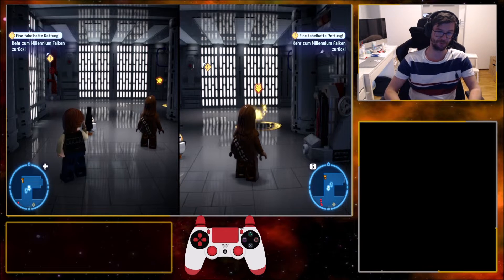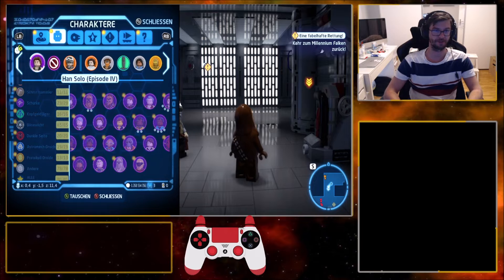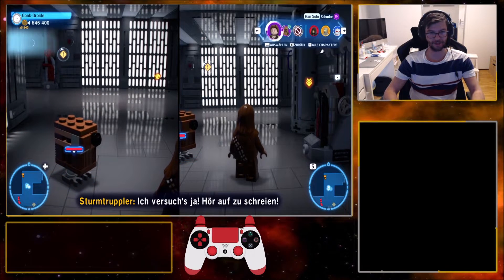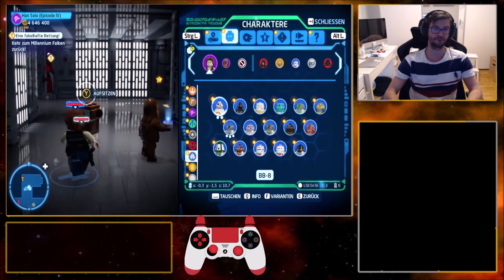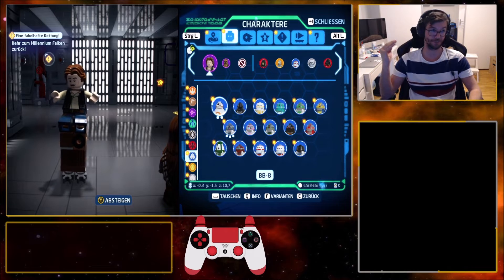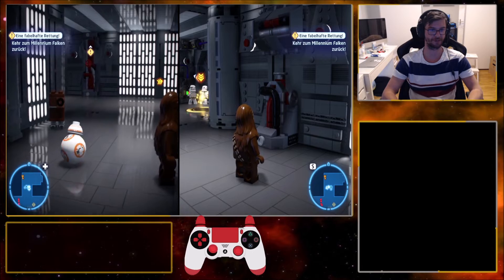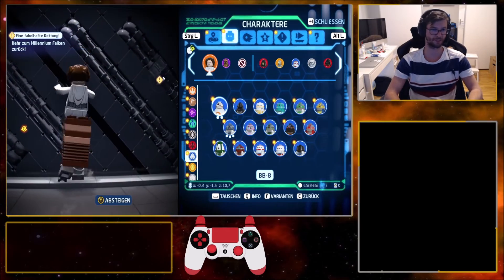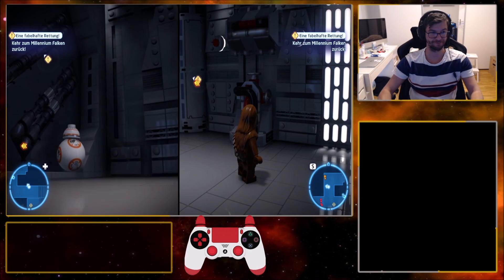TSS - Swap Restriction Clipping